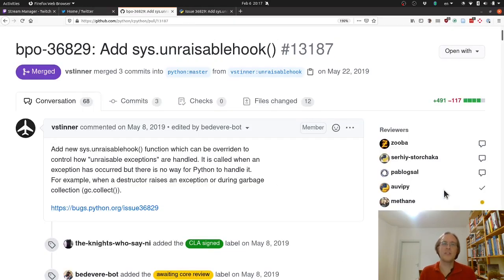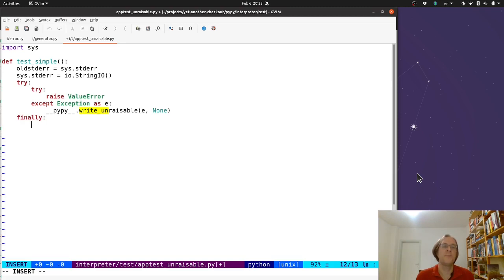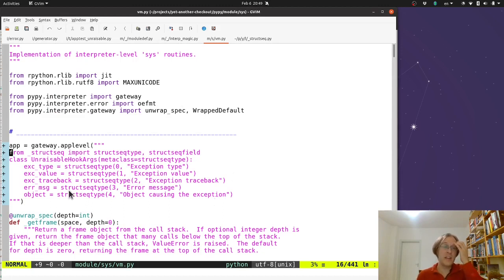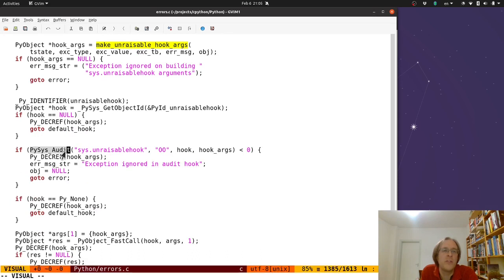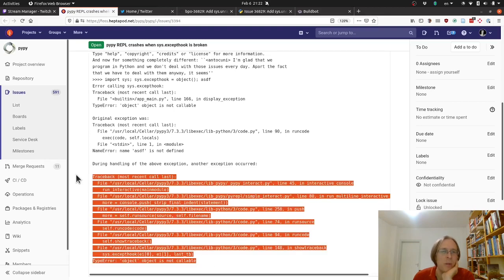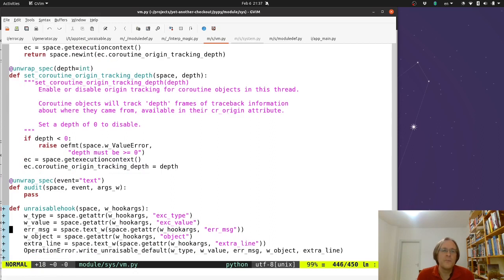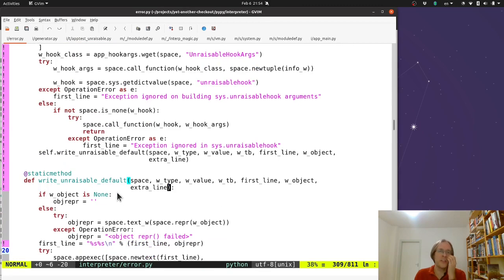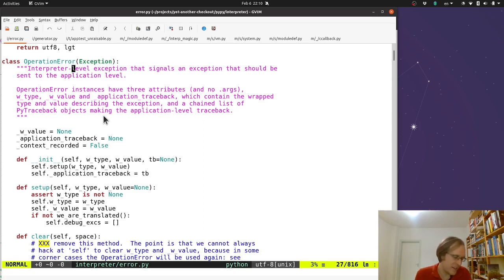PyPy Twitch Stream: implementing sys.unraisablehook